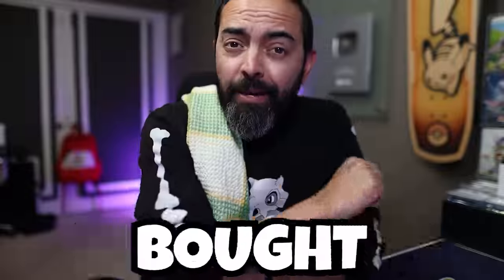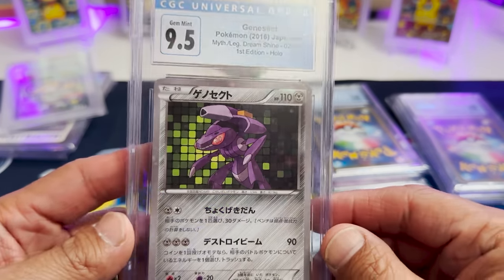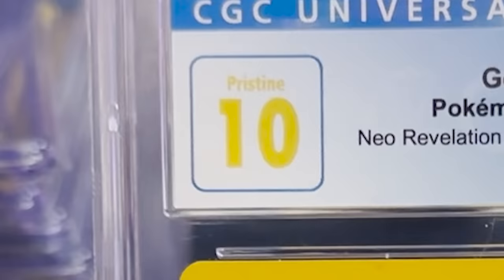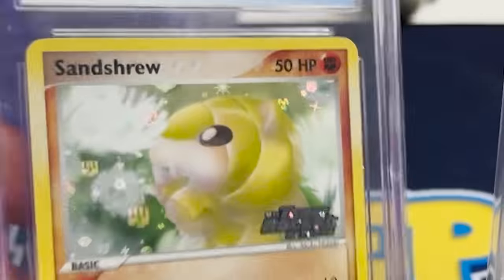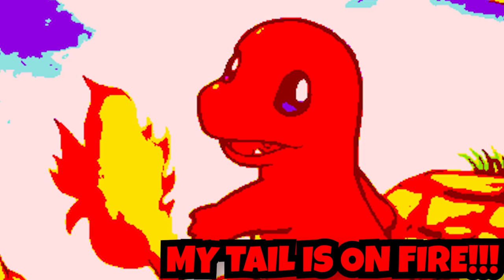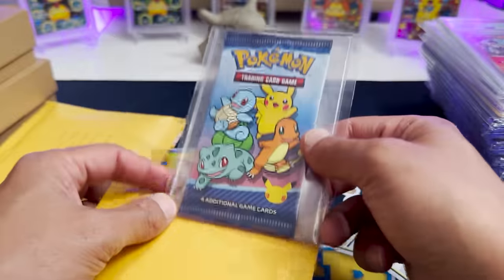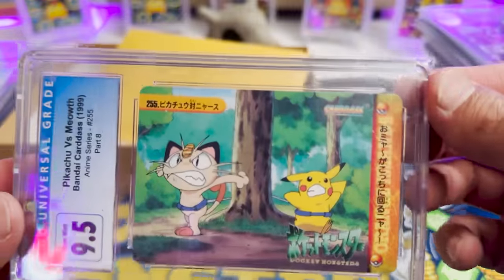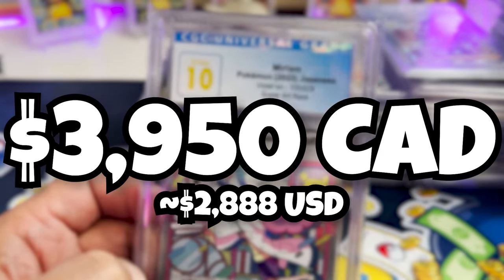She Sold Me a Ridiculous Pokémon Collection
I bought a graded Pokémon Card collection from one of our community members. I’ve only seen a few things in this collection, and I will find out if I over paid or got the best deal ever! Watch and let me know what you think! Also, comment on what you think the best cards are from this collection.

👋 Also, if you want to hang out with me and a whole bunch of other Pokemon creators and fans in person, check out *Card Party* in June this year! We just added even more creators to the list! *Prices go up on Tuesday, May 2nd*

*Save 10% on VaultX* binders and products on their website and Amazon using code: *VAULTXDPM*

Pat Flynn
10531 4S Commons Dr STE 524